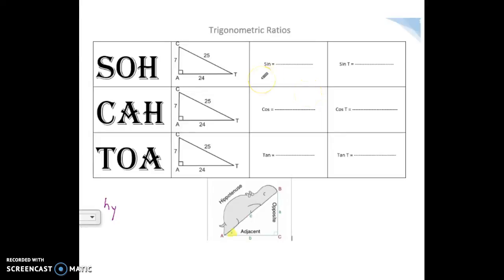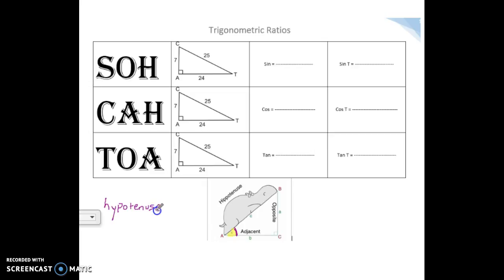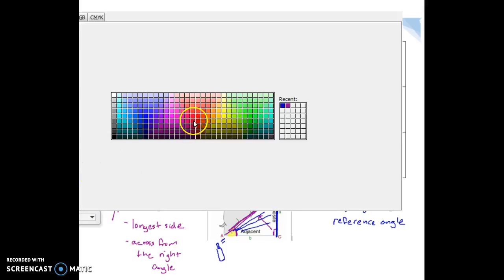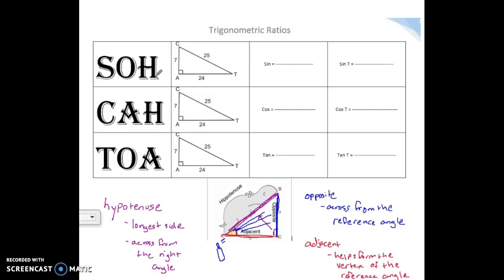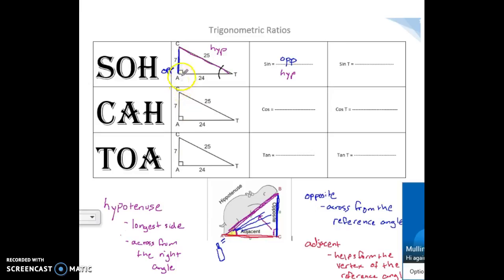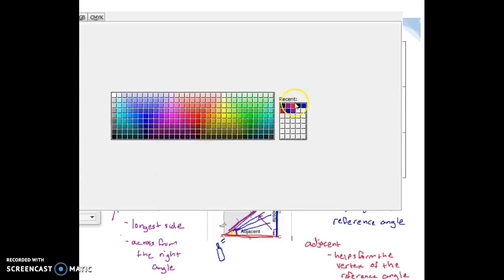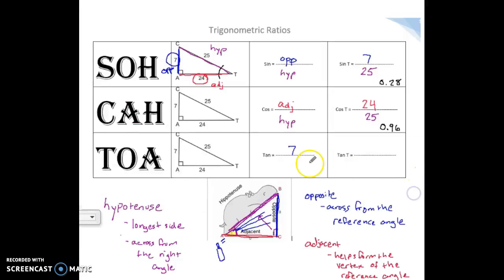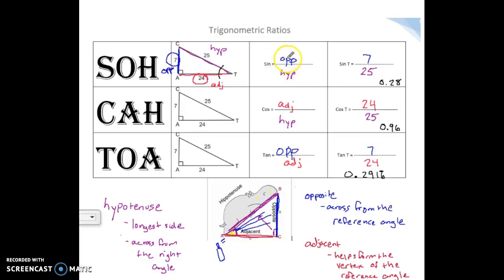How do I find trig ratios?